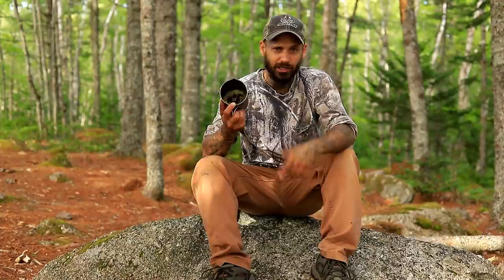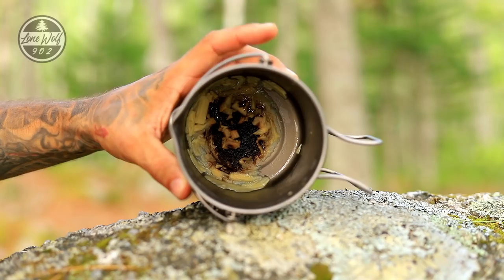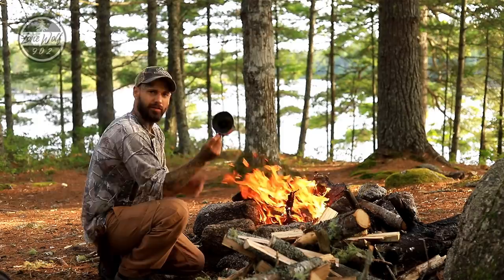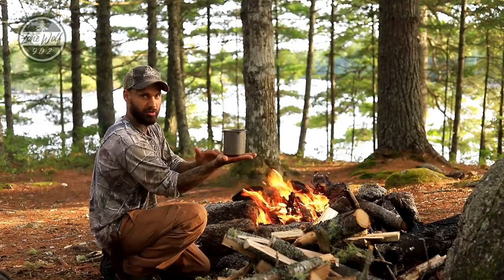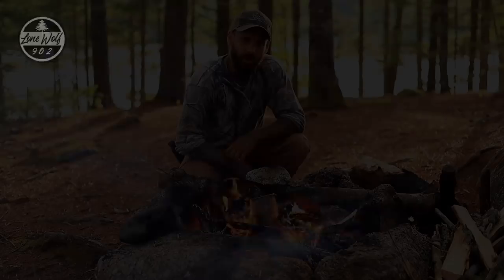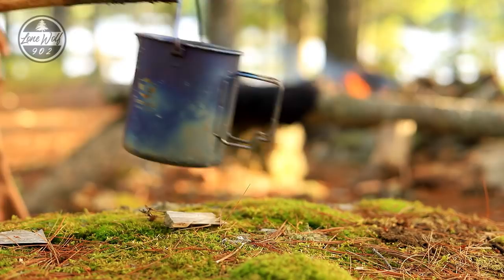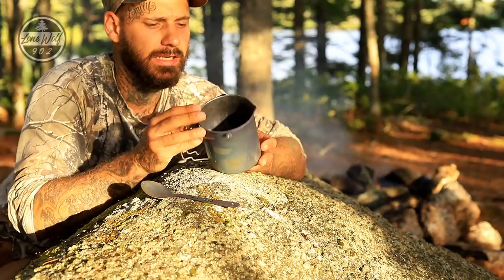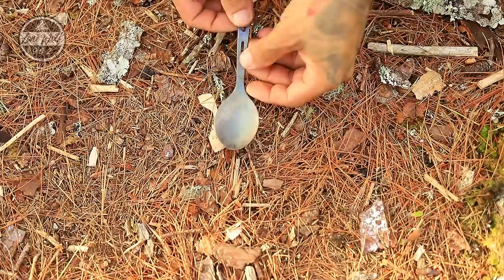Easiest Way To Clean Dirty Camp Cooking Pots And Pans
Easiest way to clean camp cooking pots and pans made from titanium.  no soap and no effort and no scrubbing.  clean those burnt pots and pans in minutes by using the campfire.